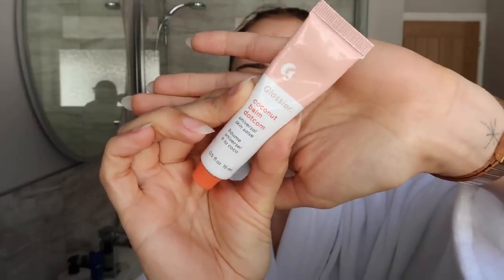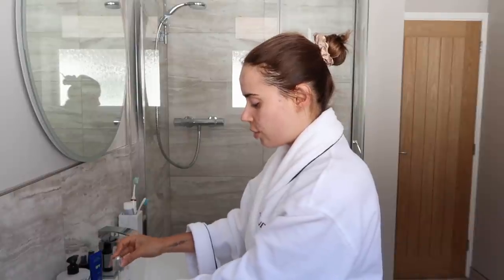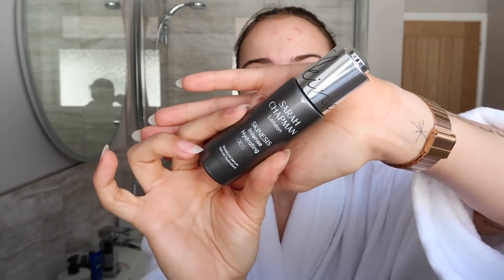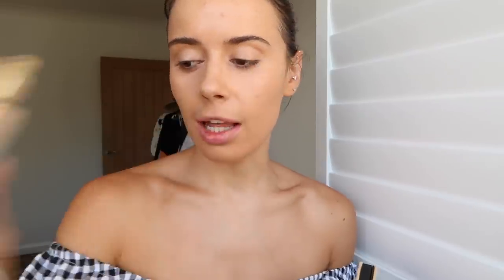A DAY IN MY FAVOURITES VLOG | Suzie Bonaldi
✧A DAY IN MY FAVOURITES ✧ Makeup, skincare, style, food and books! Tell me your favourites in the comments!

**Sunday Riley Dressing Gown - Press Gift

(out of stock)

**Silk Scrunchie

Bag (put stock notifications on)

✧ ITEMS SHOWN ✧
Probiotic Repair Mist

Cleansing Gel

Balm Dotcom (coconut)

**Skinesis Intense Hydrating Booster

**Medik8 C-Tetra Serum

**Face Oil

Heliocare SPF 50

**Clean Screen SPF 30

**St Tropez Self Tan

**Foundation Brush

**CC Serum (sunny flash)

Foundation (BD30)

Concealer (270)

**Eyeshadow Palette

Dipbrow Pomade (soft brown)

Boy Brow

Lash Slick

**Luminious Silk Powder (8+7)

**Lipstick (dancefloor princess)

Hérmes Rosy Lip Enhancer (rose abricote)

**Blush Stick (wonder)

**Skin Dew

Lost Cherry

**Bronze Goddess Skinscent

Pip & Nut Almond Butter

Face Halo

Shower Gel

**Kérastase Range

Just My Luck Book

Both of You Book